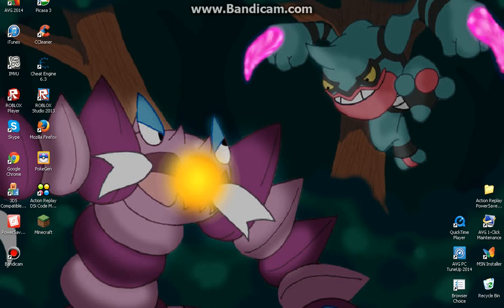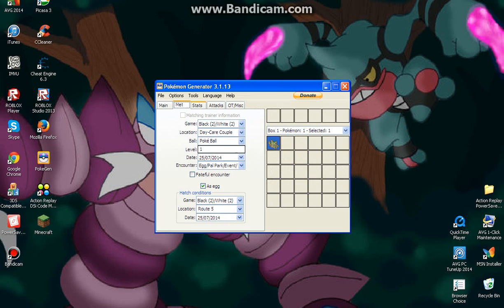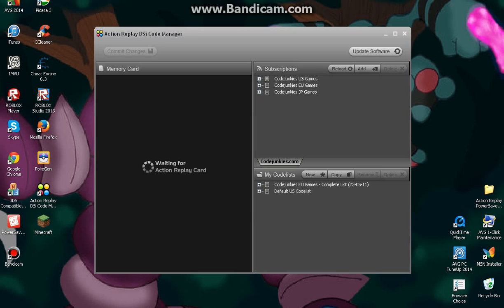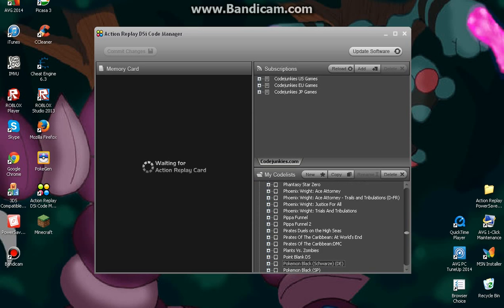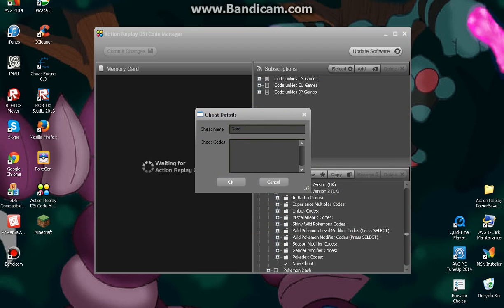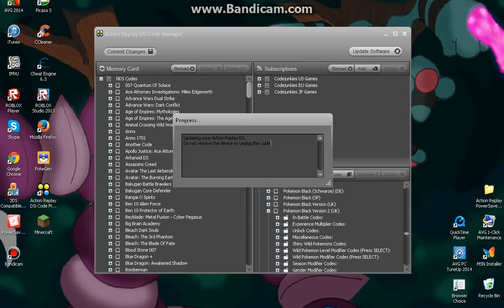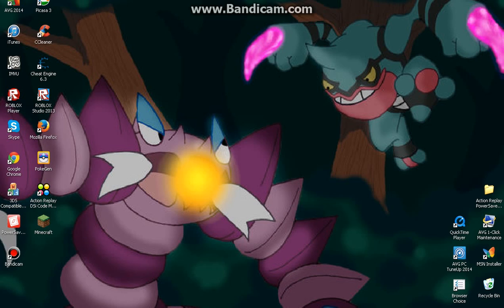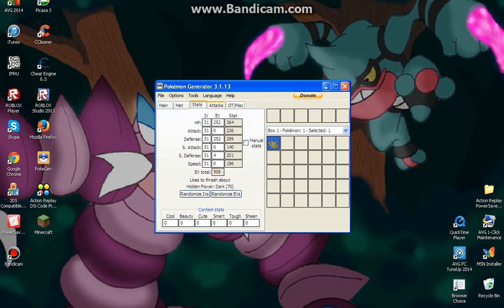How To PokeGen After Wifi Shut Down 2014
I hope this helps you guys . :)